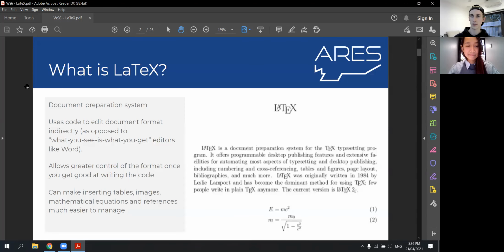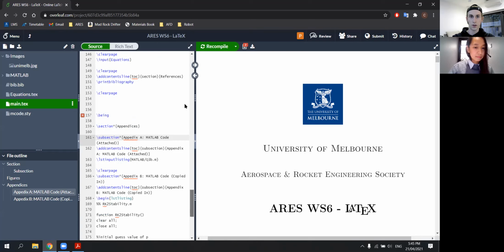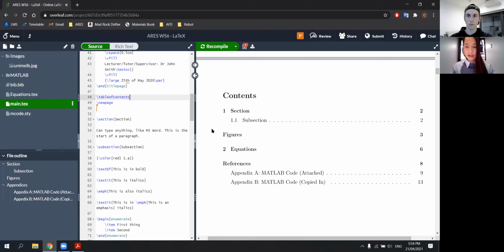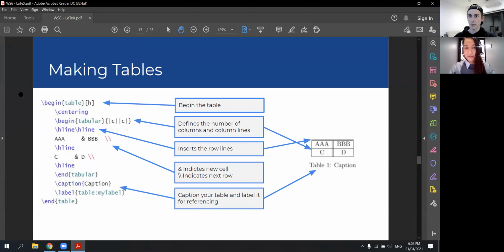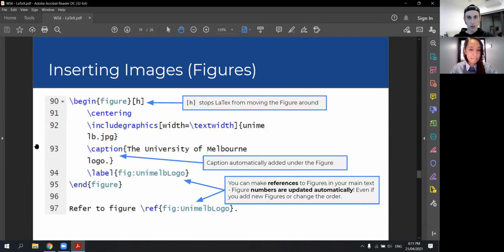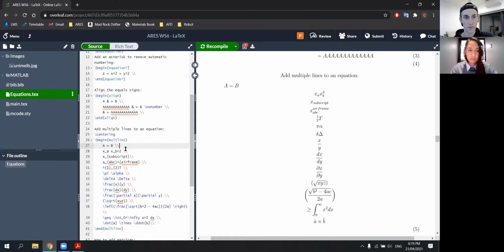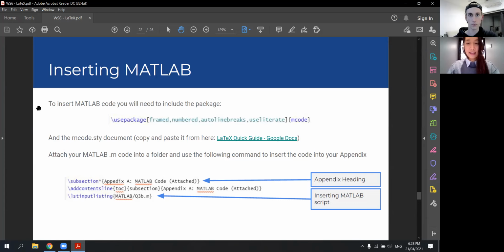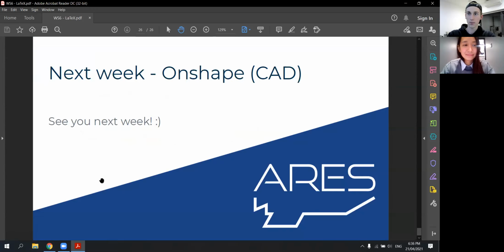How To Use LaTeX - Workshop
Welcome to ARES Workshop 2 in Sem 1 2021! Today Ann & Cas introduce how to write fancy reports using LaTeX!